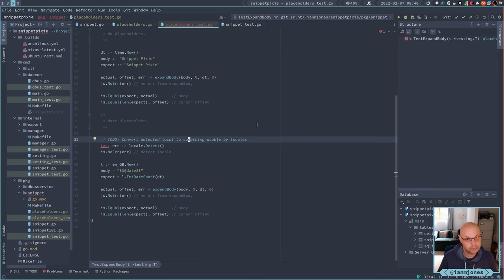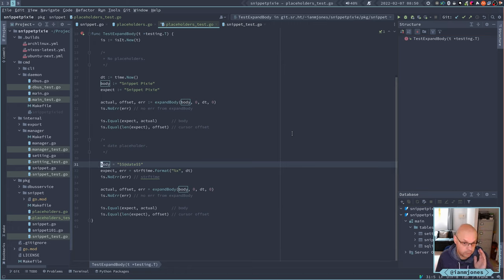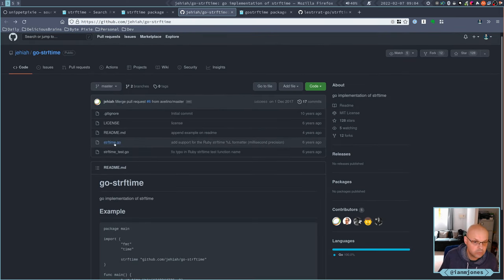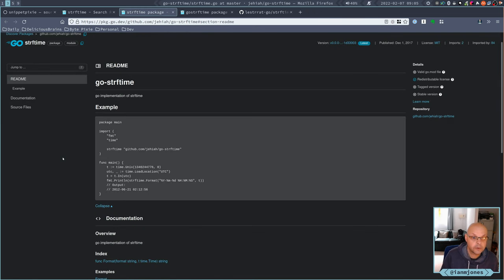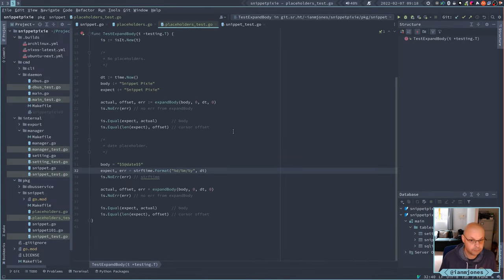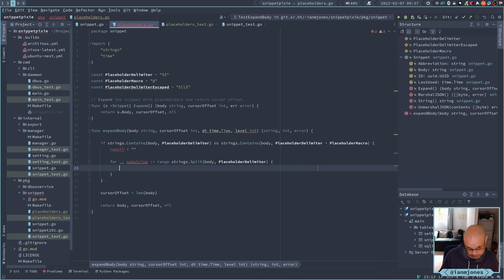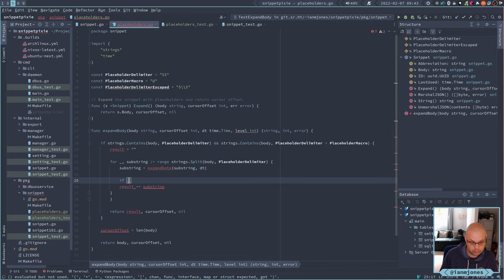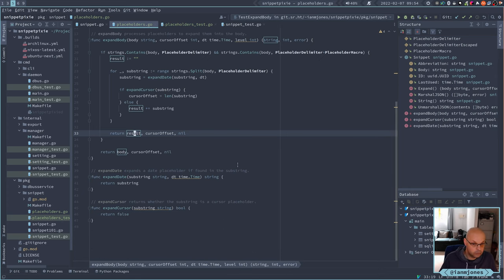Snippet Pixie: Next - Use strftime for golang, start parsing placeholders | Always Developing #123